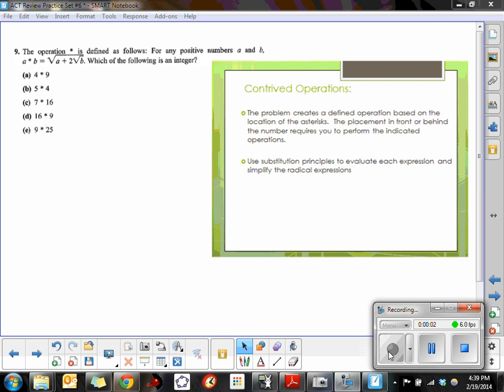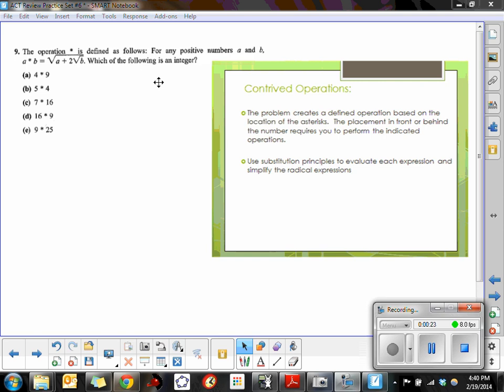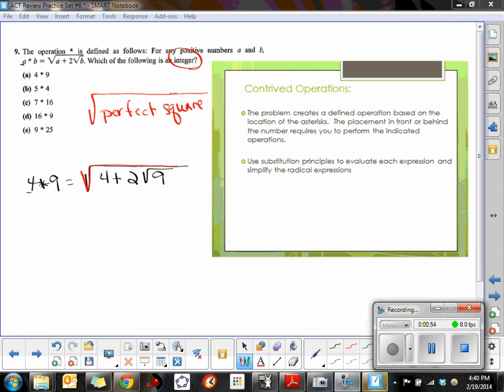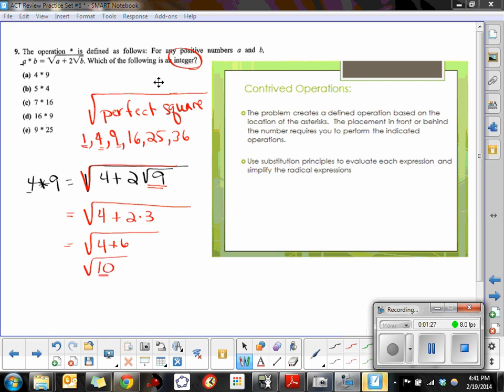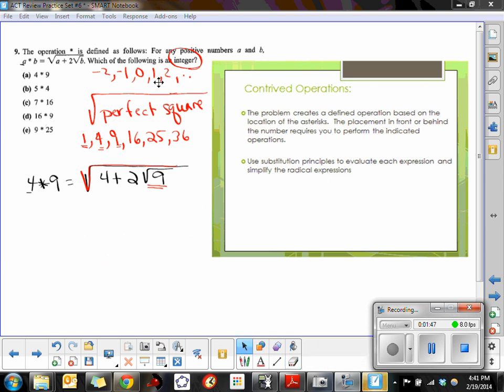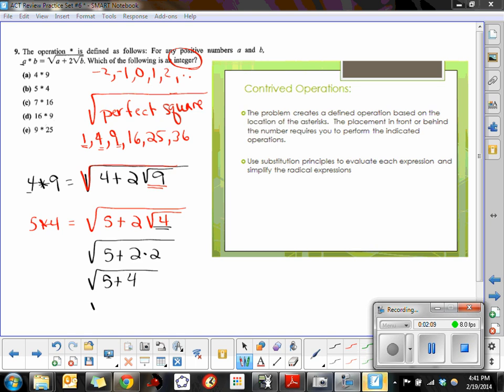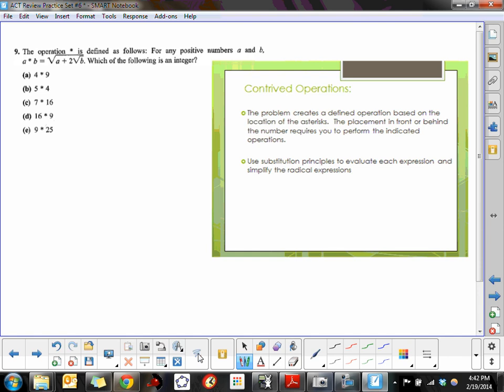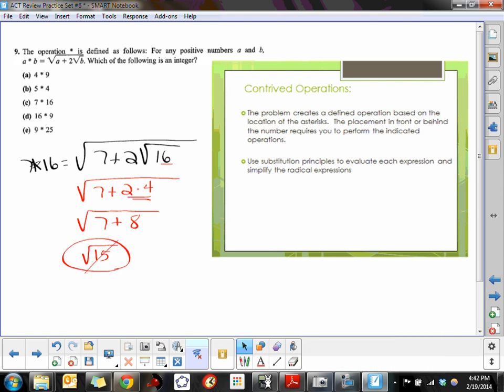ACT PS 6 9